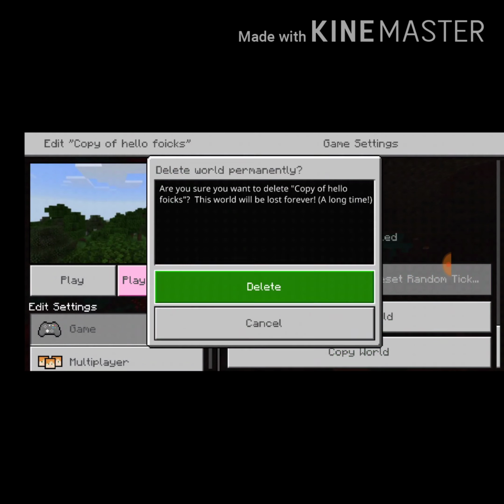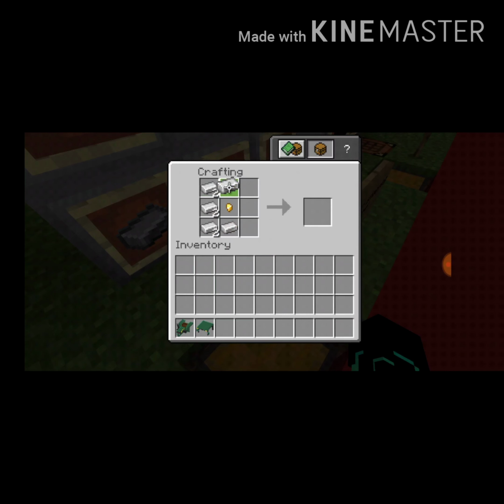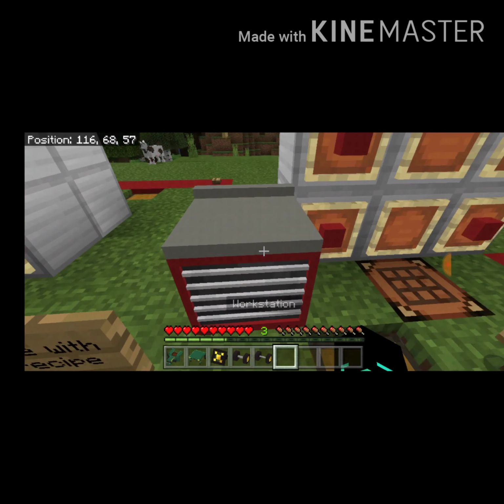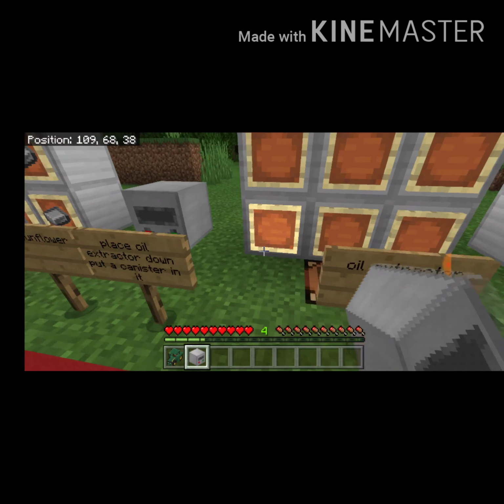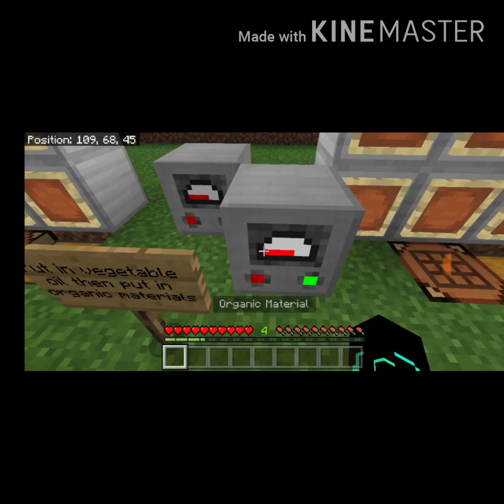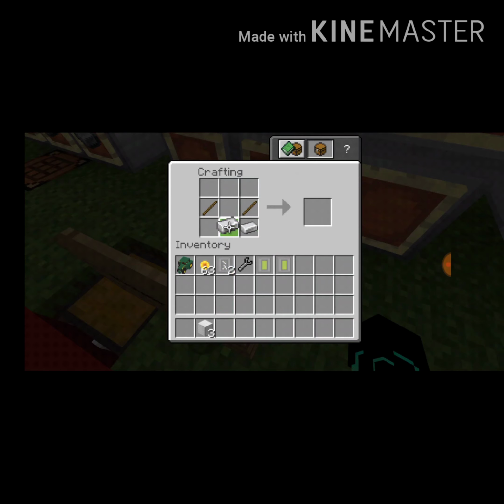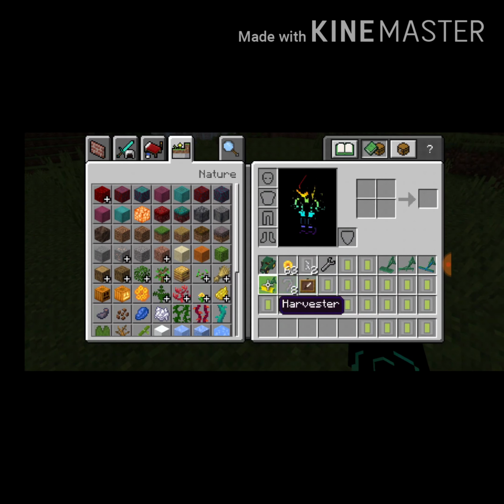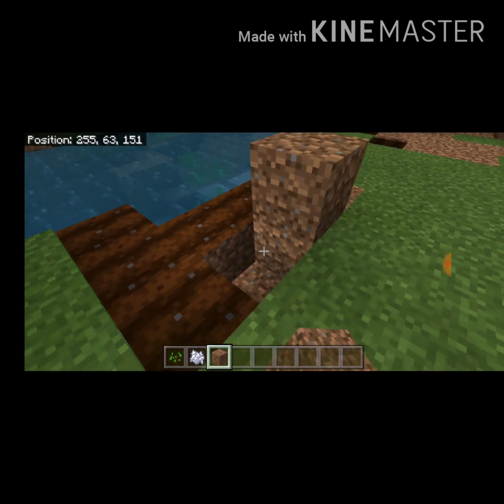Advanced Farming Addon Showcase with a surprise